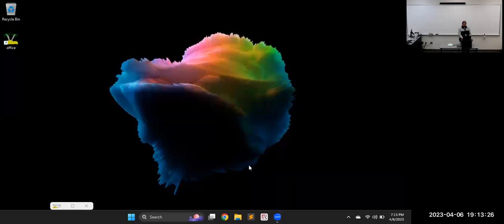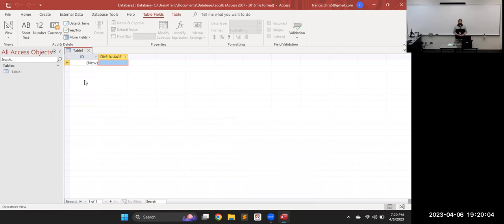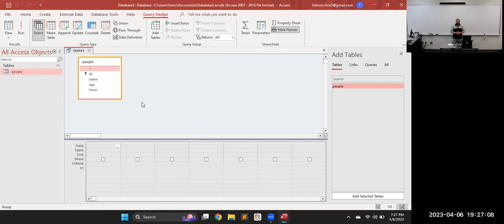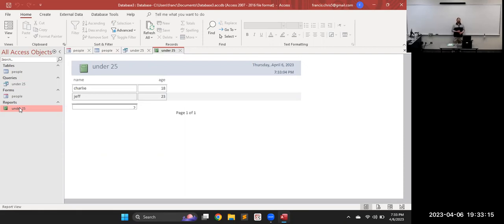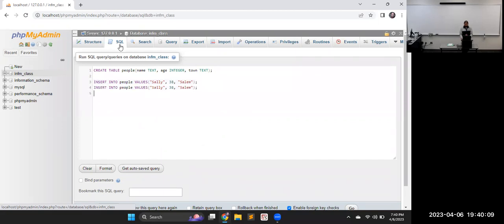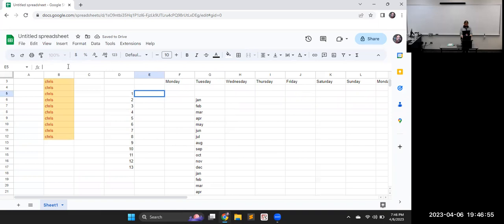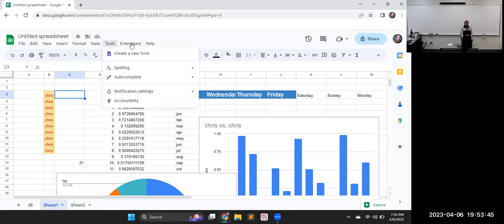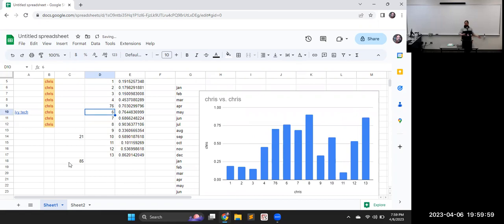INFM 109 Spring 2023 Module 3 Lecture 2 Part B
In spring of 2023 Ivy Tech Community College had moved to many classes coming in a blended format, both virtual and face-to-face deliver, including this Informatics Fundamentals course I was teaching. This is the recording from April 6th, in this lecture we looked at some terminology for storage and processing of data and then walked through a quick intro pass for office-suite databases and spreadsheets.